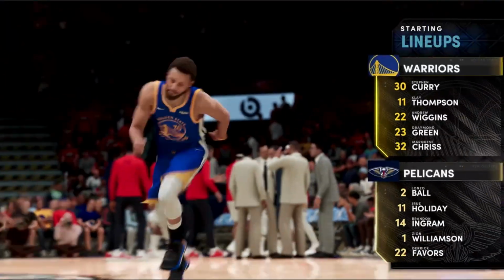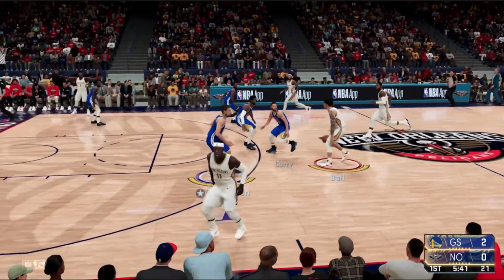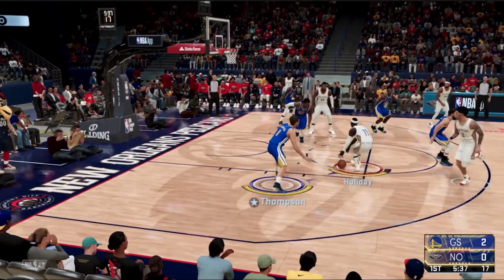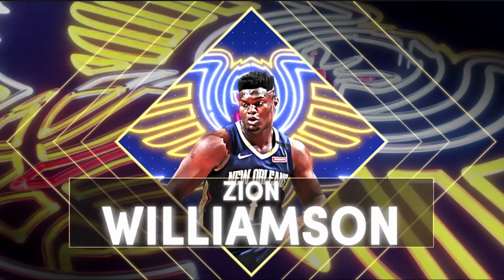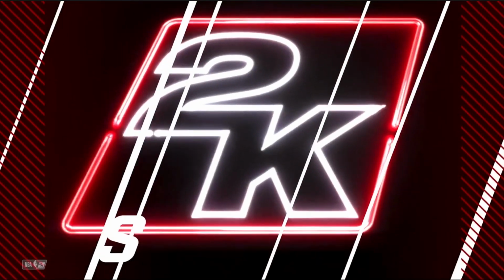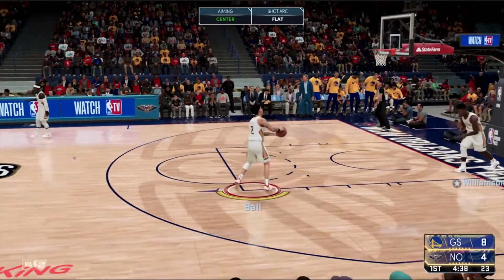NBA 2k21 On PS5 Might Be The Most Expensive 2k Ever & Here 3 Reasons Why!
In this video, Bake is giving you 3 reasons why NBA 2k21 on Playstation 5 and Xbox Series X might be the most expensive NBA 2k in NBA 2k franchise history.  He will give valid points to help explain his arguments.